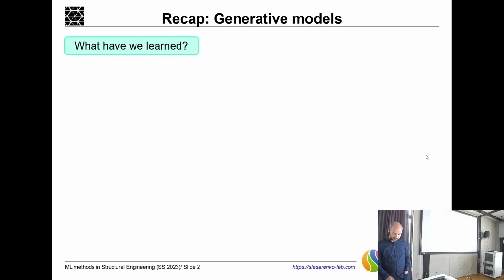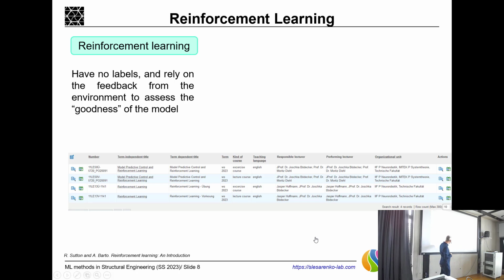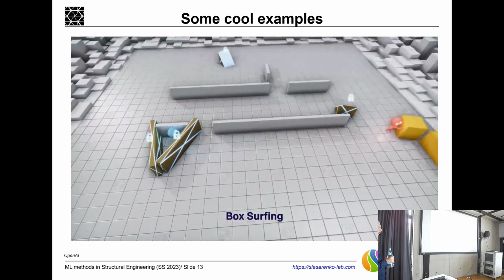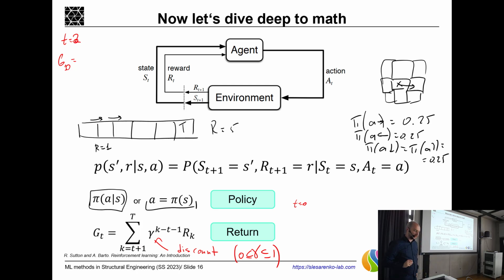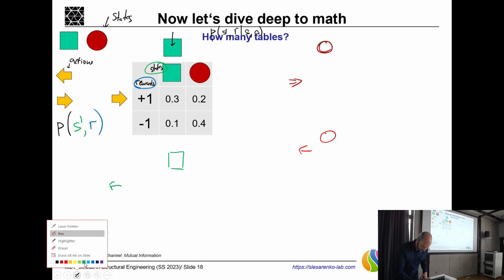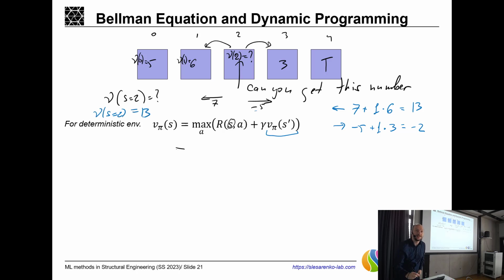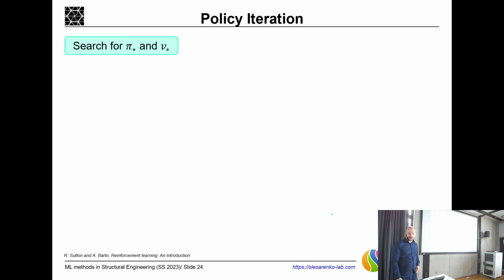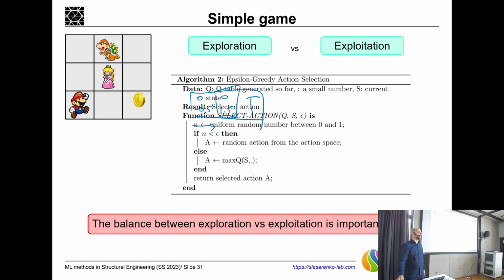Machine Learning in Structural Mechanics - Lecture 11